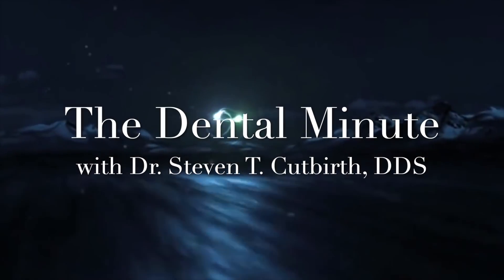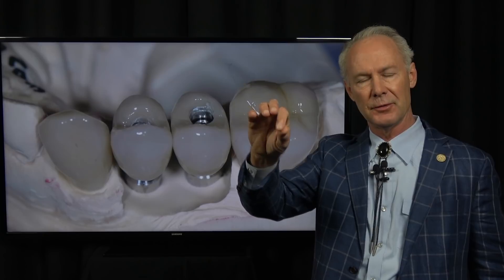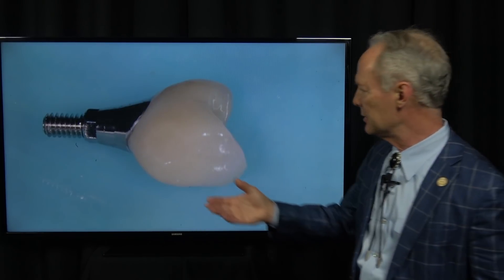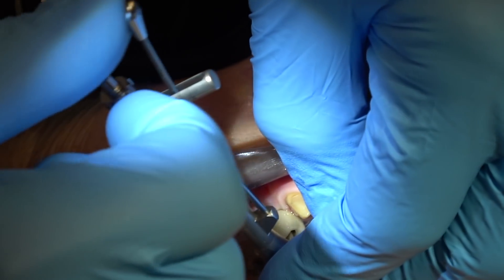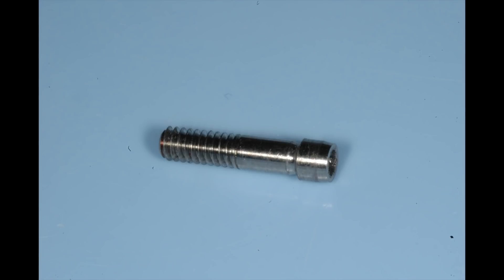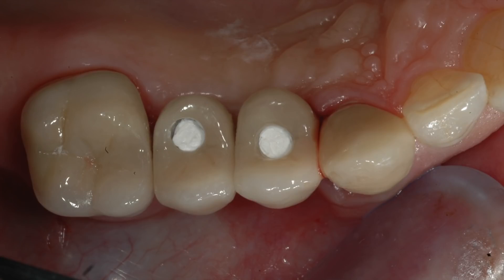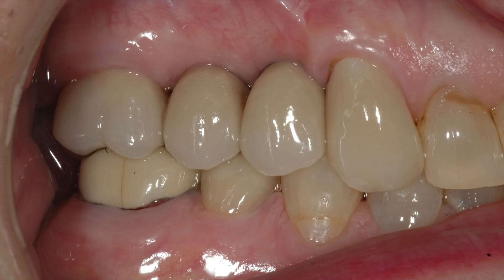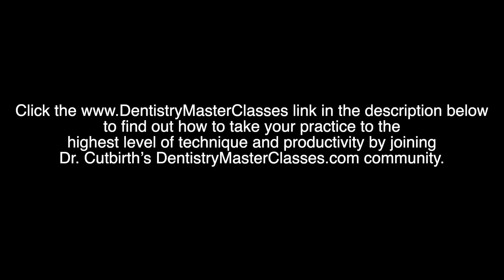Implant Screw Slipping when Torquing - Dental Minute with Steven T. Cutbirth, DDS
In this Dental Minute video, Dr. Cutbirth discusses two reasons why your implant screws may be slipping when torquing to 35 newton centimeters and how to resolve those issues. 🦷 🎦